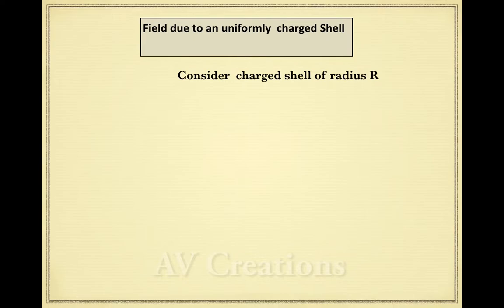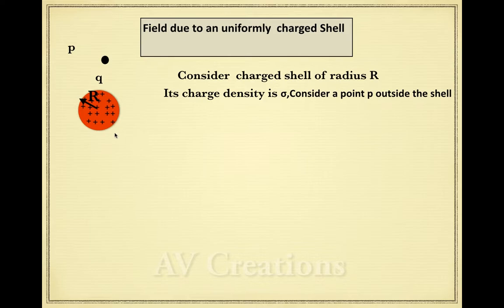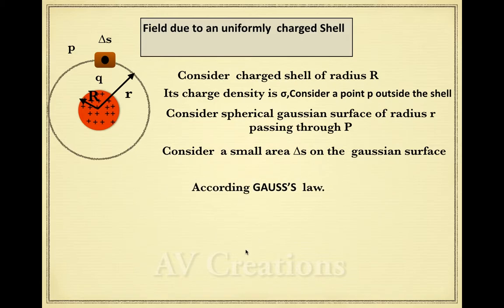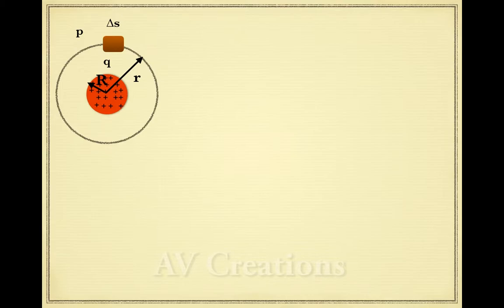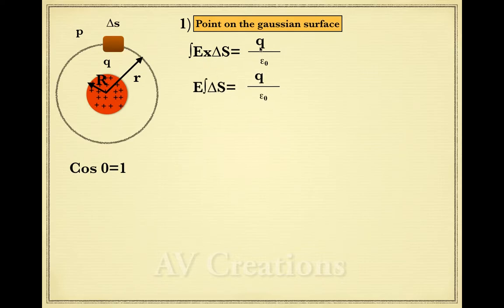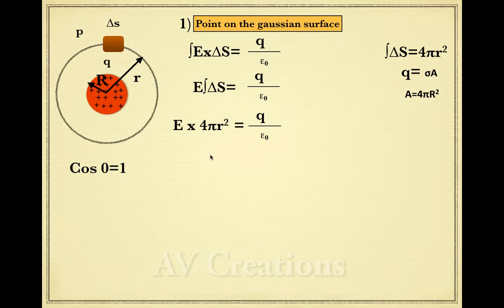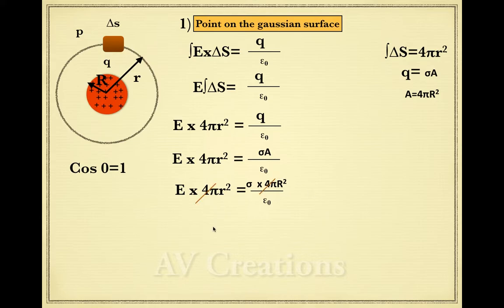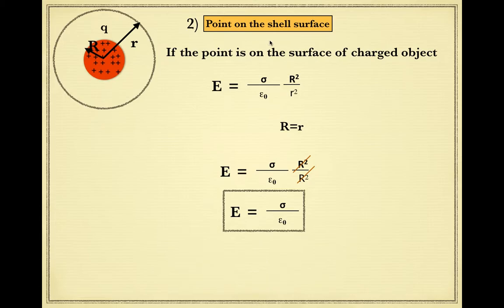Electric flux due to charged Shell